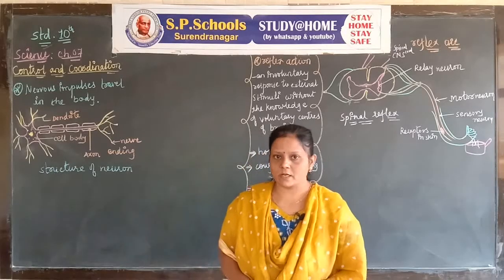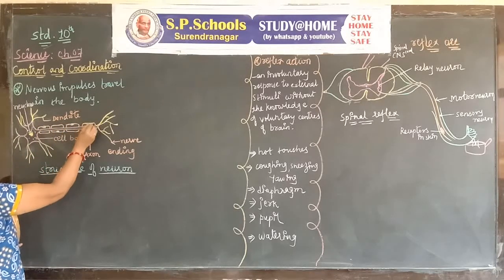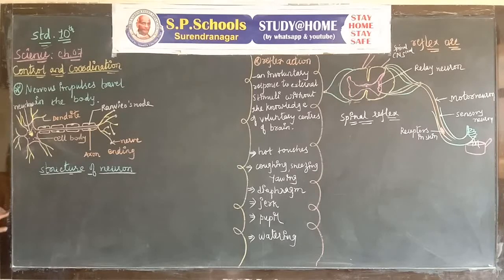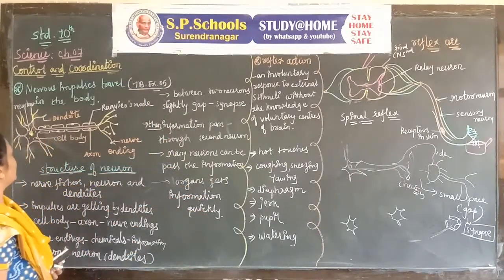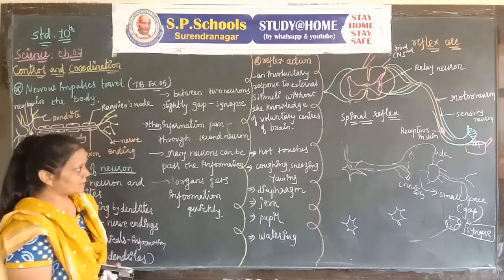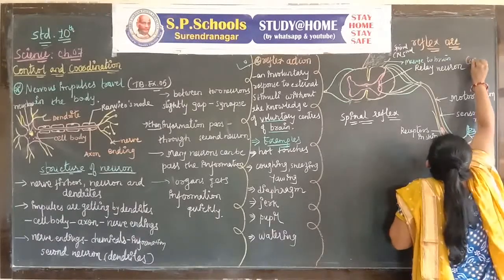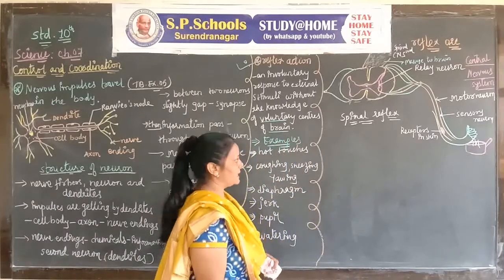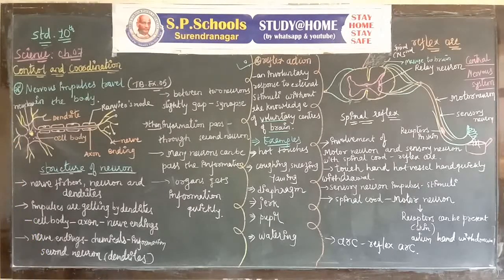STD 10 CBSE | SCIENCE LEC 67 | S P SCHOOL SURENDRANAGAR